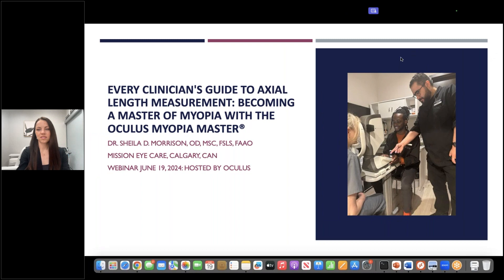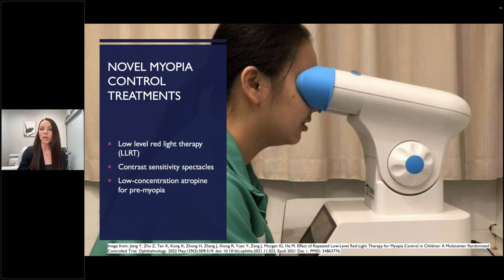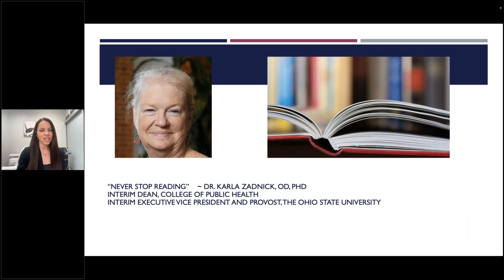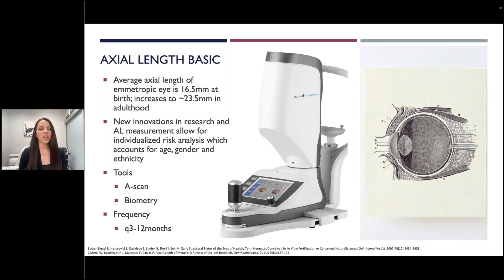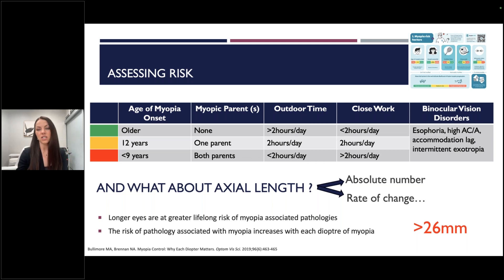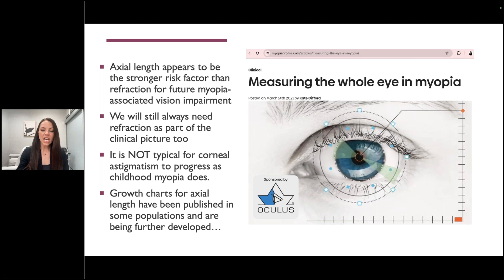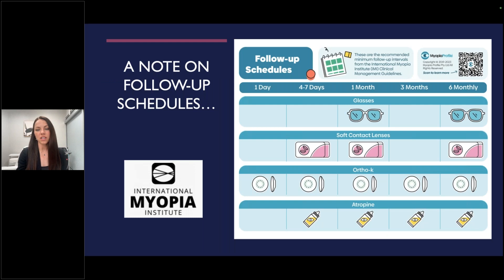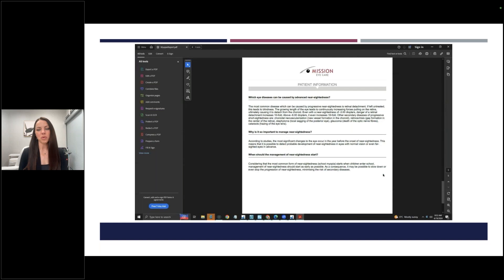A Clinician's Guide to Axial Length Measurement & Mastering Myopia with the OCULUS Myopia Master®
Throughout this session, attendees will gain valuable insights into the scientific principles behind axial length growth rate control and its implications for clinical practice using the OCULUS Myopia Master®. By understanding and utilizing this approach, practitioners can accurately assess myopia progression, tailor interventions to individual patient needs, and optimize treatment outcomes.

Speaker: Sheila Morrison, O.D.